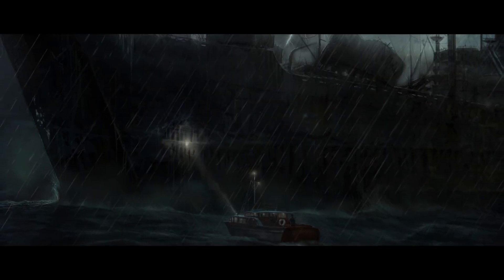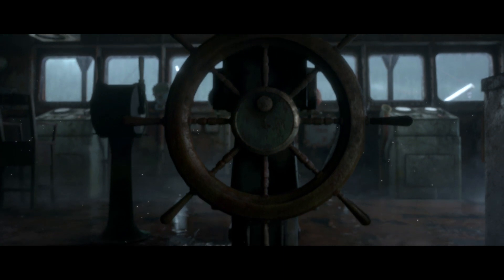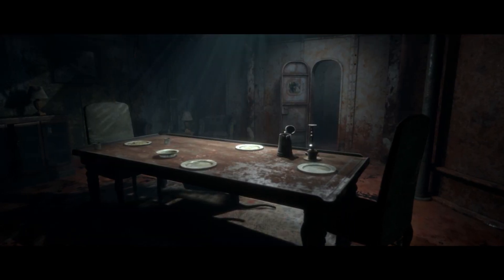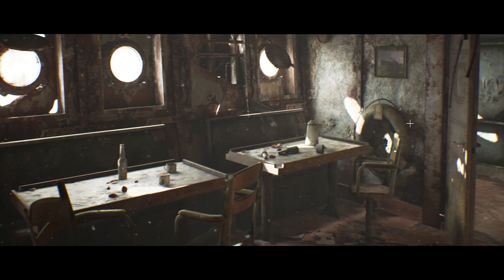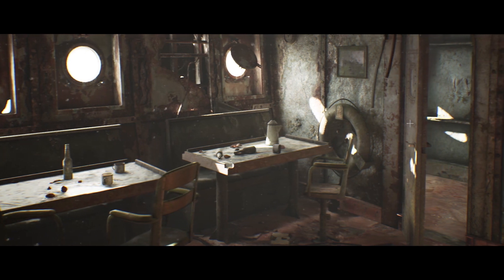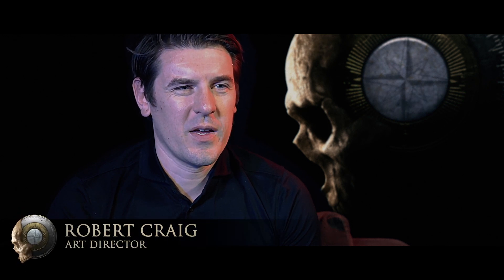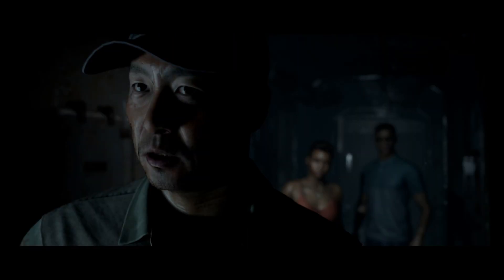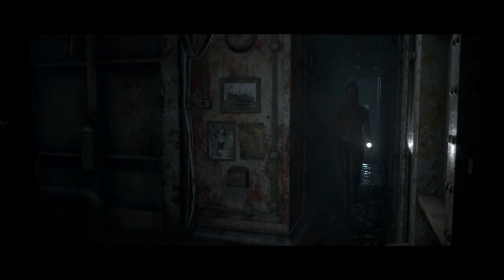The Dark Pictures Anthology | Man of Medan | Dev Diary Pt 1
Welcome aboard the Ghost Ship with this first Dev Diary from the Supermassive Games team - Learn how they designed the ghost ship from Man of Medan with all the details that make it truly terrifying!

Man of Medan will be out in 2019 on Xbox One, PS4 & PC Digital including Steam. Don’t Play Alone!